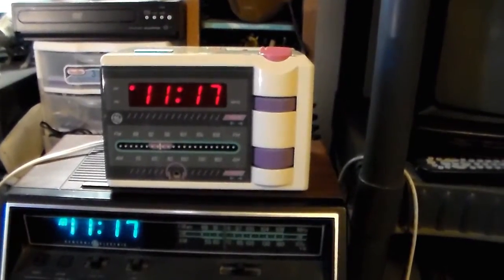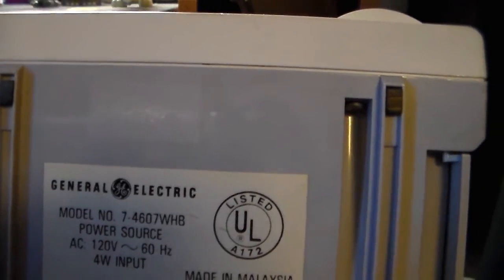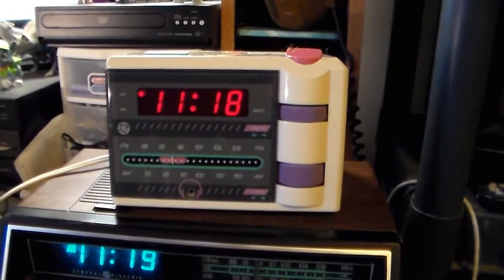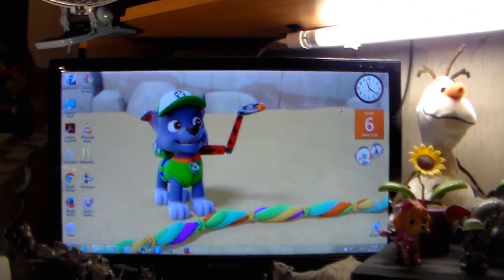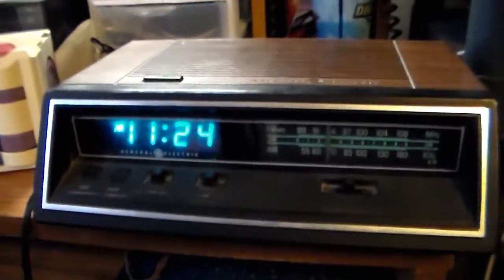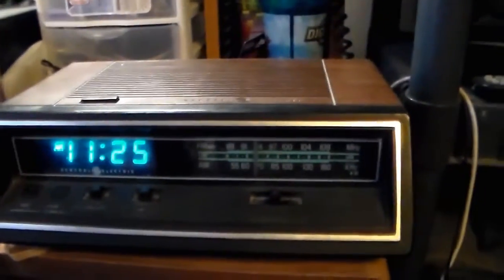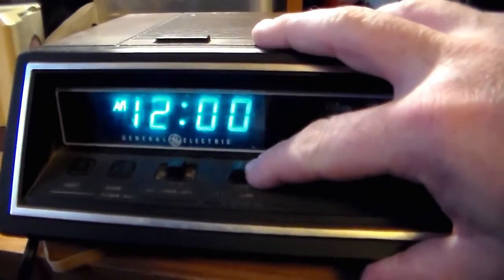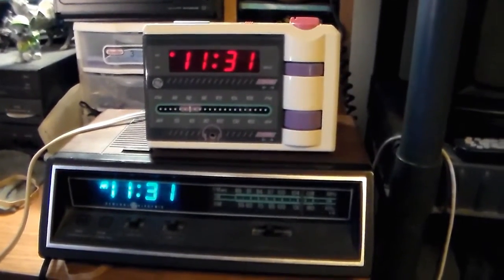Eskie's Vlog 030616: Two Rare/Uncommon GE Clock Radios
Goodwill finds from 4 March 2016. And although it looks blue, the display on the 7-4665B is actually green.